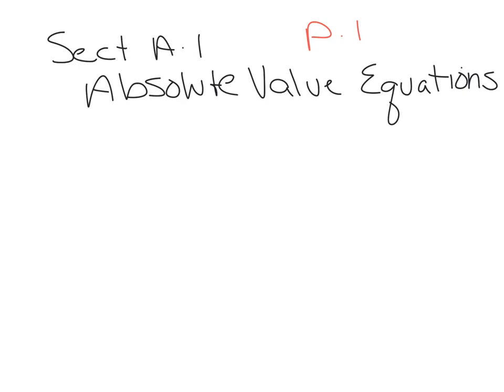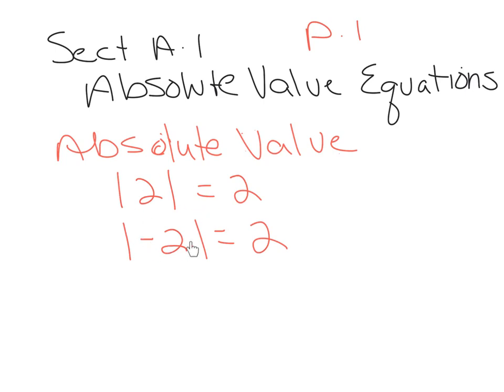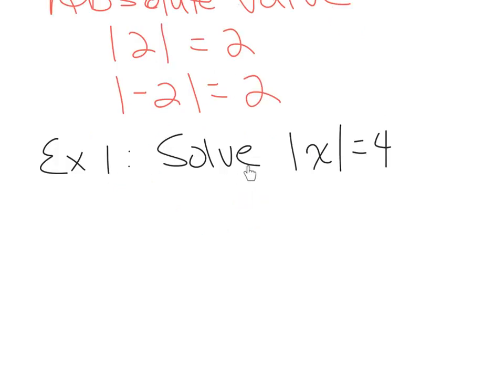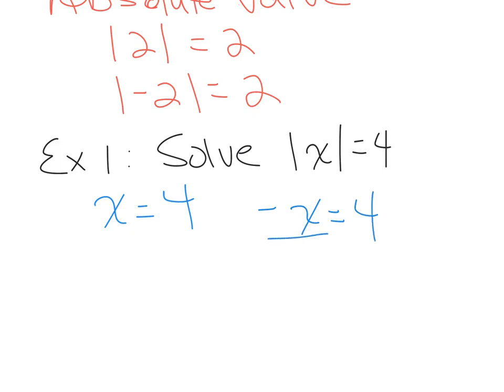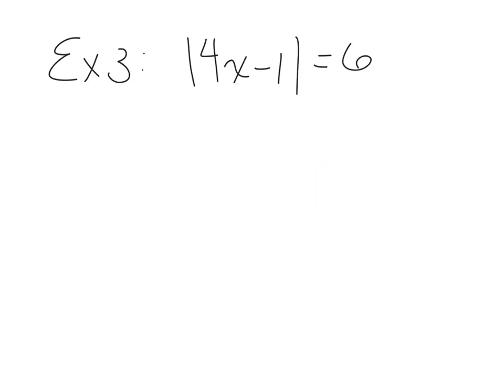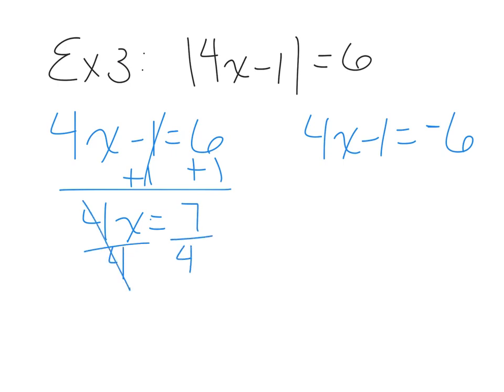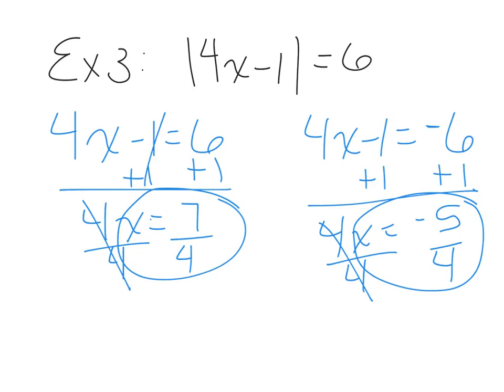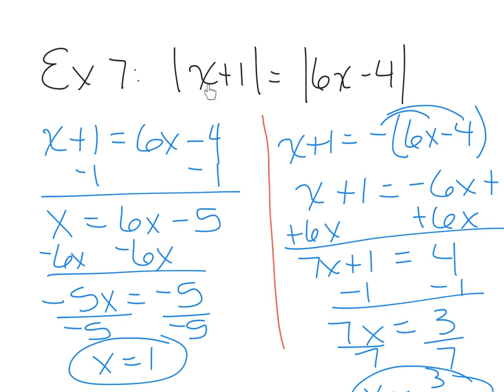MAT1033 sect A.1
Solve absolute value equations